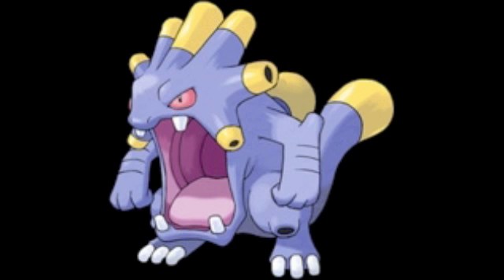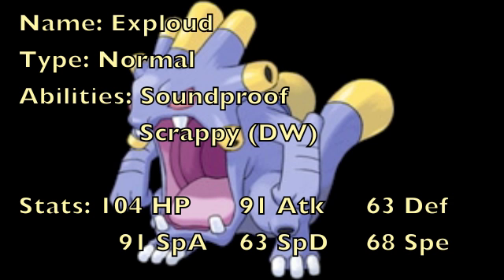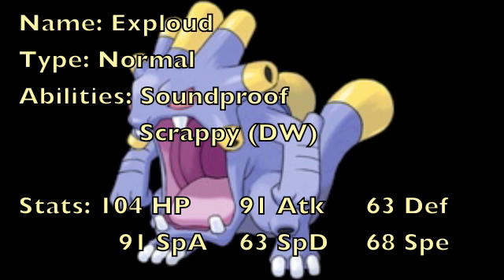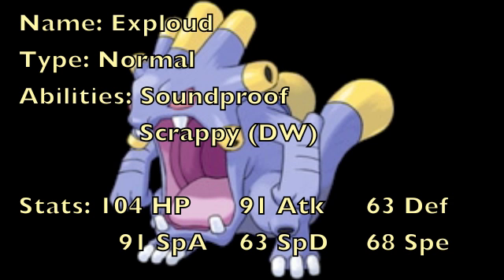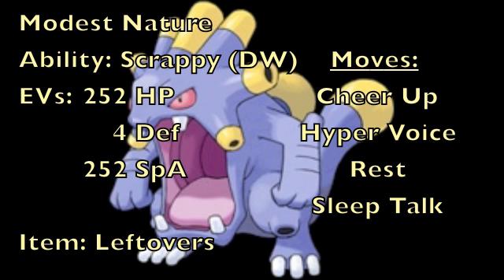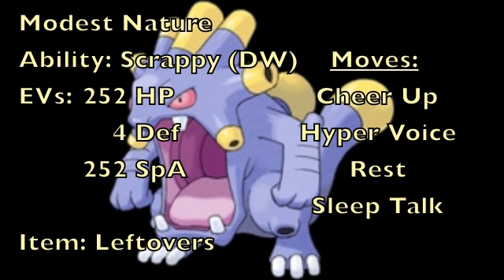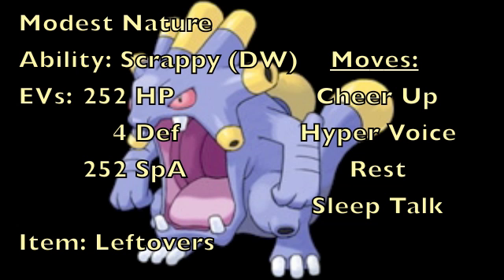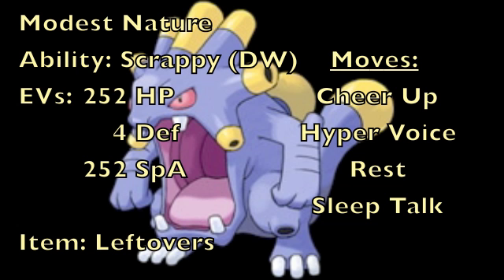Black and White Upgrade: Exploud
Exploud got some good new things this gen to make use of his good special attack